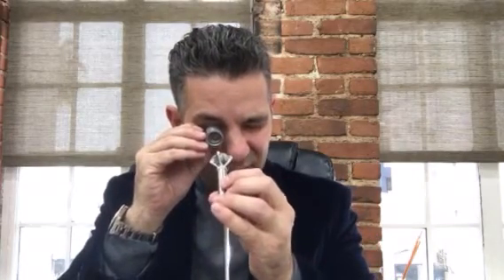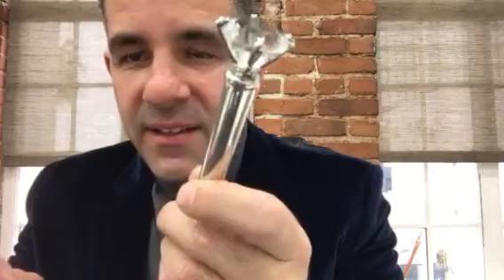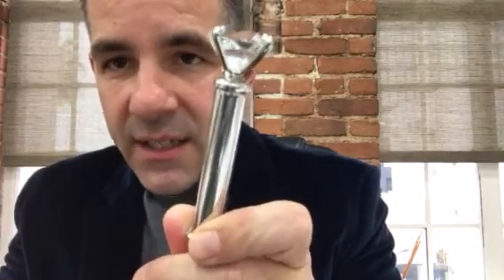Tips on How to identify a real or fake diamond part 1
How to identify a real or fake diamond part 1